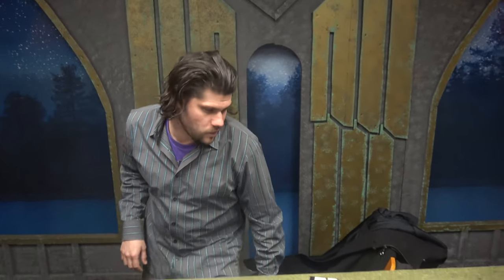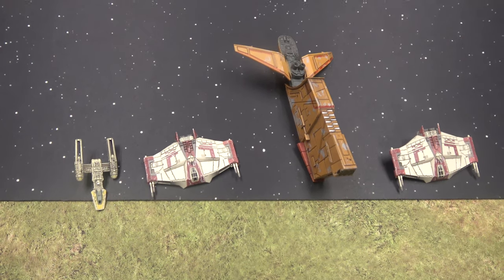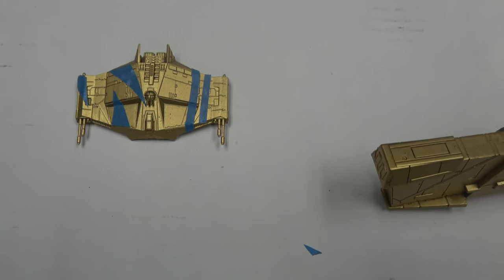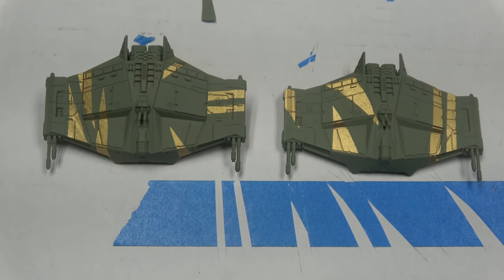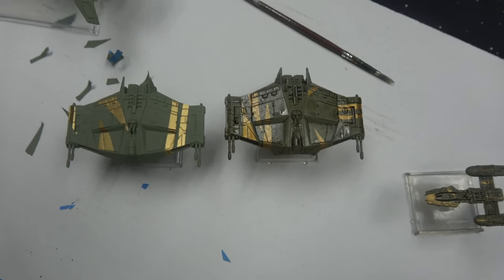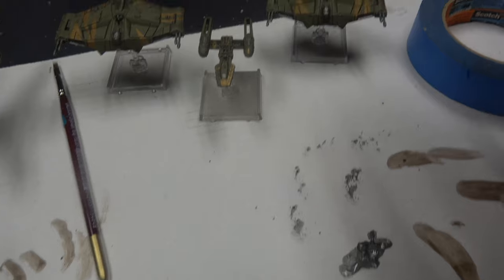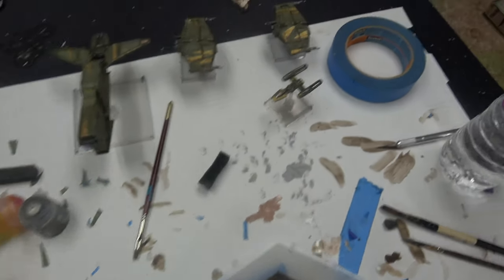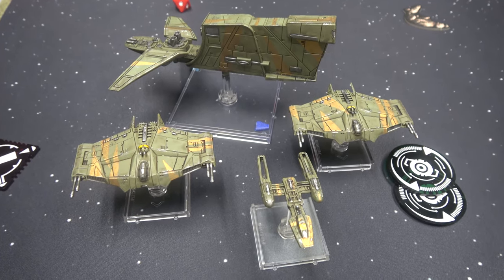Star Wars X-wing 2.0 Scum Painting Tutorial -Scurrgs, Drea, and Bossk Oh My!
Josh demonstrates how you can get some really nice effects on your x-wing ships with some simple tools and tactics!

Edited by Josh

Cool Guys Nation is:
Aaron
Josh
Aron
Sean